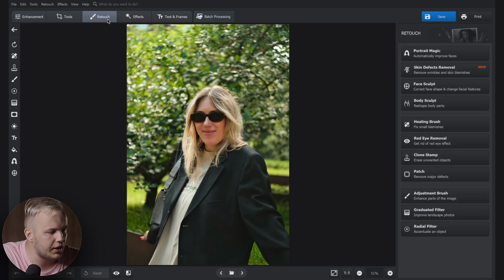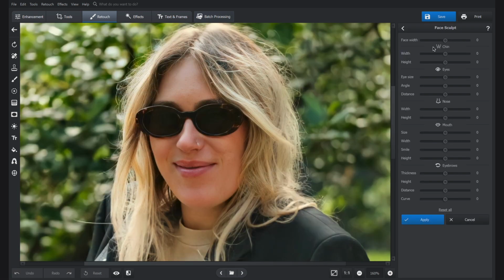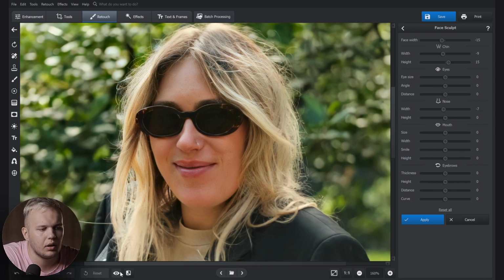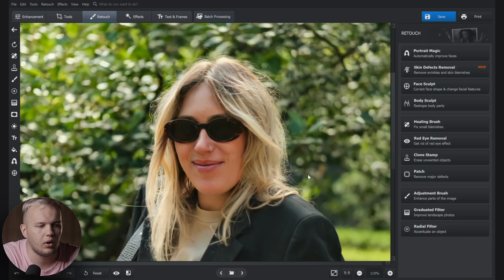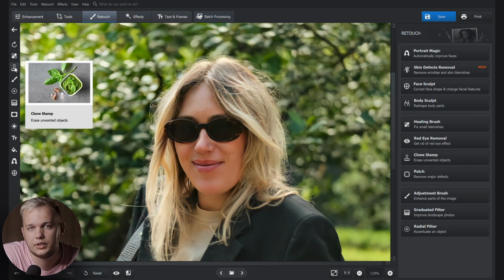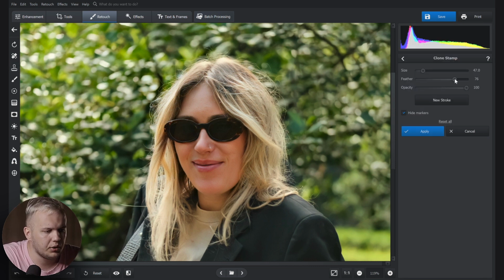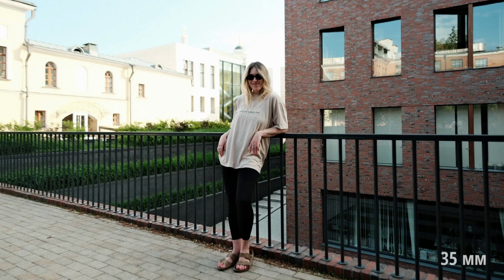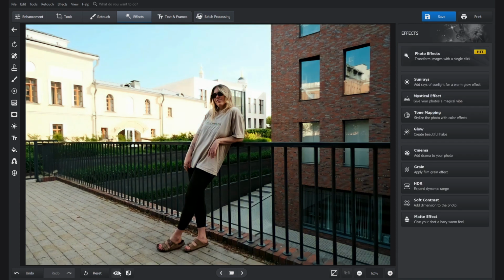How to Choose the Best Lens for Portrait Photography? - Beginners Portrait Photography Tutorial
How to choose the best lens for portrait photography? Today we will tell you how to choose a portrait lens for your photos! Choosing a lens can be difficult for both beginners and professional photographers, but in this video we show you a versatile portrait lens that anyone can afford! Yes, because we found a cool lens for a small price! So watch the video until the end to decide on the choice of a portrait lens!